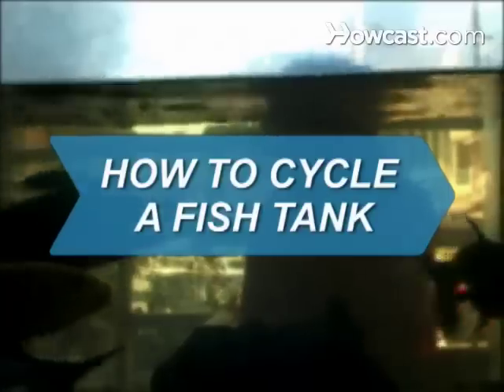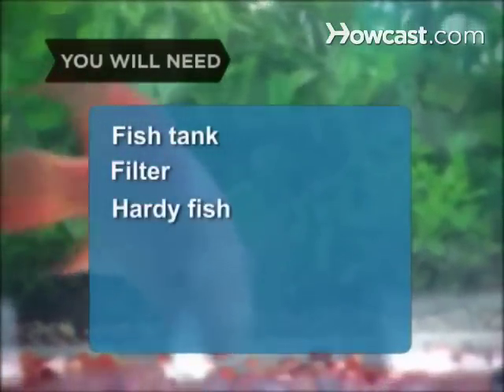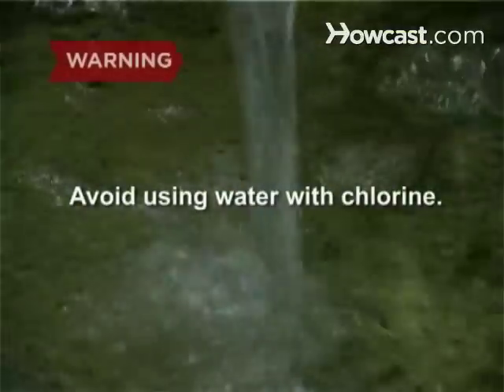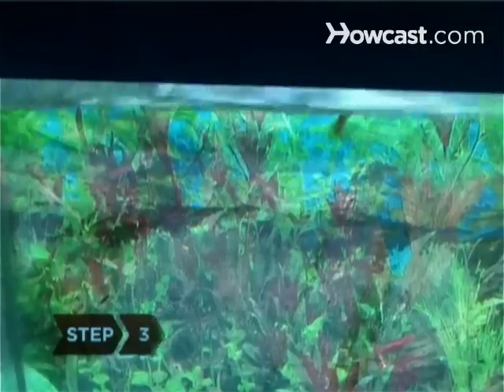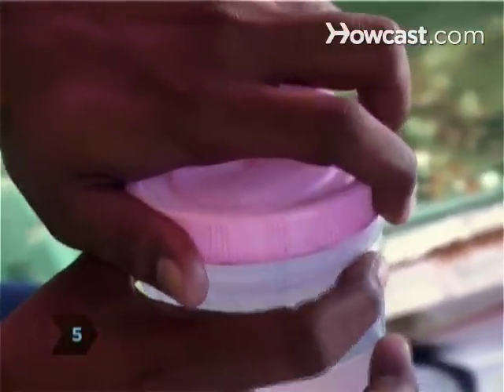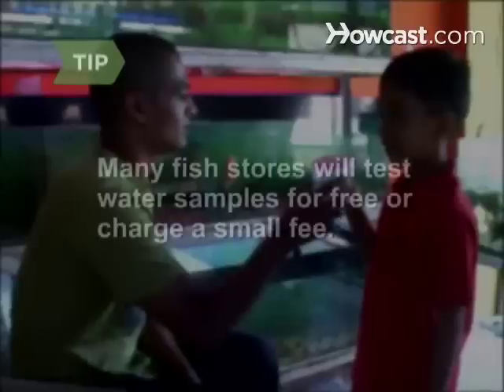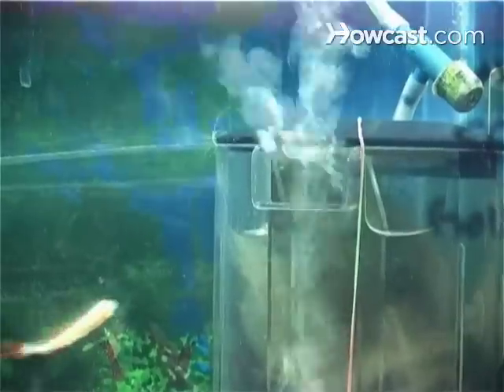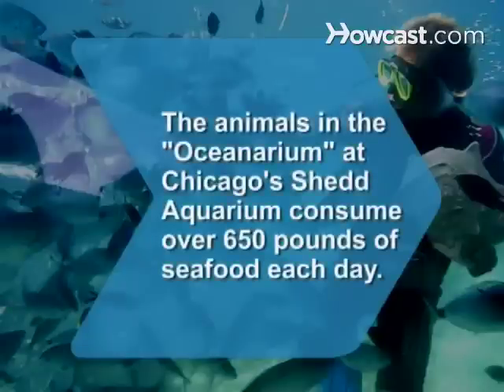How to Cycle a Fish Tank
Ensure a healthy, balanced environment in your aquarium by following this simple process.

Step 1: Set up fish tank
Set up your fish tank and filter system, then fill it with water.

Warning
Avoid using water with chlorine.

Step 2: Stock with hardy fish
Stock your tank with hardy fish, such as mollies, tiger barbs, white clouds, or guppies.

Tip
Hold off on goldfish; they are more vulnerable to disease.

Step 3: Limit the number
Put in just a few fish. Three 1-inch fish are sufficient if your tank is between 10 and 20 gallons.

Tip
Adding too many fish will result in excess waste and stress the fish.

Step 4: Change the water
Change 10 to 15 percent of the water every few days.

Step 5: Test a water sample
Test a sample of the water after a week. It should test high in ammonia with a trace of nitrate at this time.

Tip
Ask the pet shop where you bought the fish if they'll test it. Many stores will do this for free or charge a small fee.

Step 6: Continue the process
Continue moderate water changes every two weeks. Cycling a tank takes up to eight weeks. Your goal is to establish a healthy colony of bacteria that live in the filter, removing ammonia and other toxins from the water.

Step 7: Add more fish gradually
Add more fish gradually, and enjoy watching them thrive as a result of your diligence.

The animals in the "Oceanarium" at Chicago's Shedd Aquarium consume over 650 pounds of seafood each day.